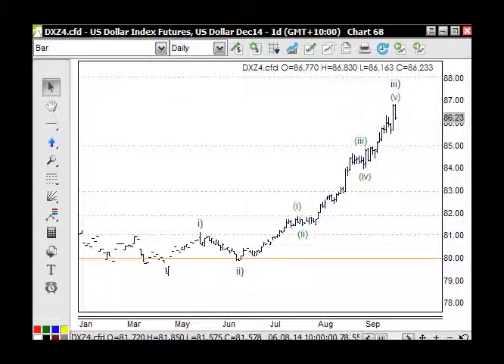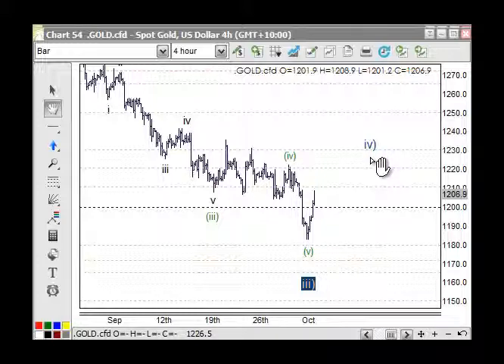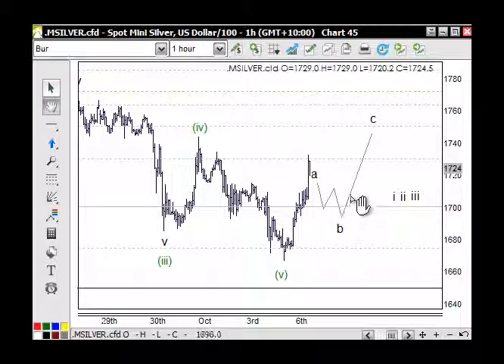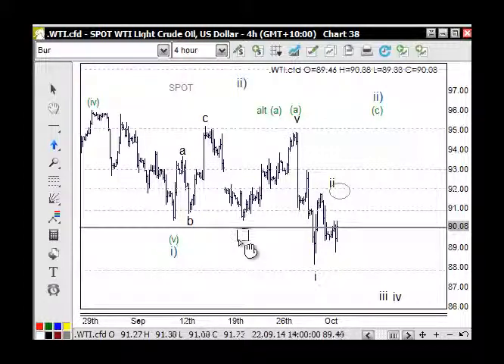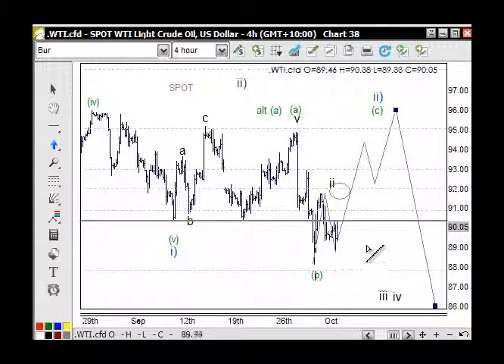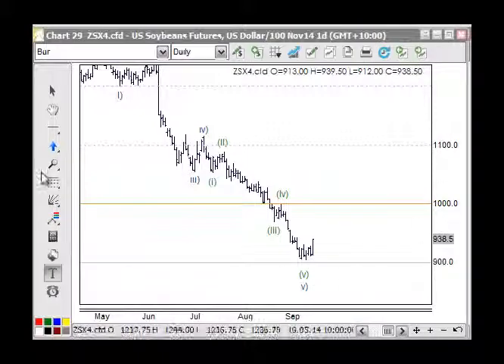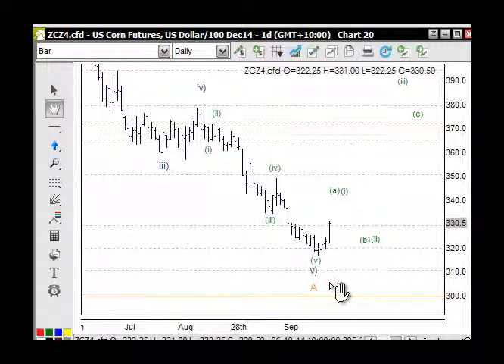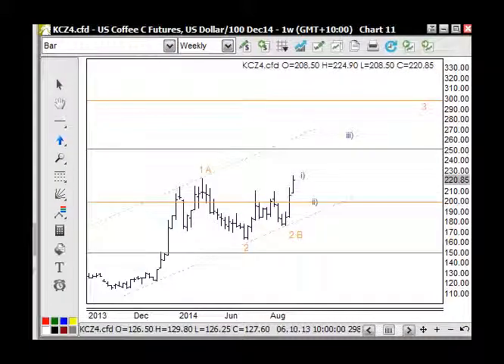Trading Commodities 7 Oct 2014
Trading Commodities